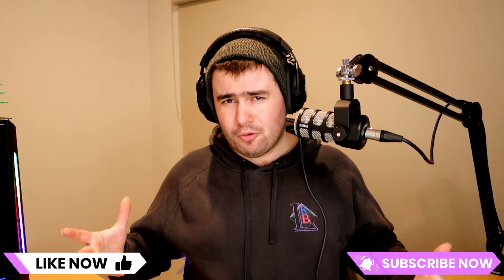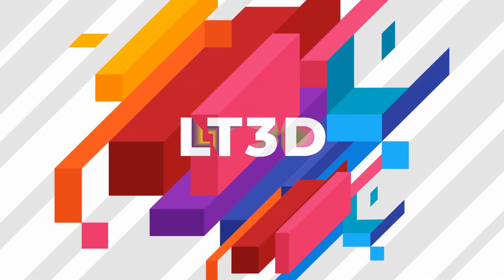Printing Miniatures on the Adventurer 5M with a 0.25mm Nozzle!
Today I'm going to attempt to print some miniatures and other find detail prints using the 0.25mm nozzle for the Adventurer 5M!